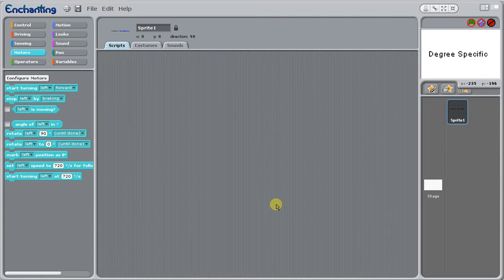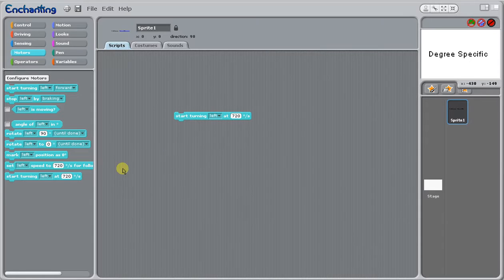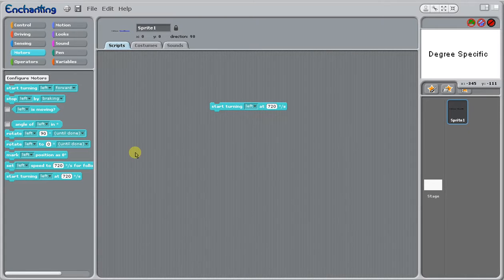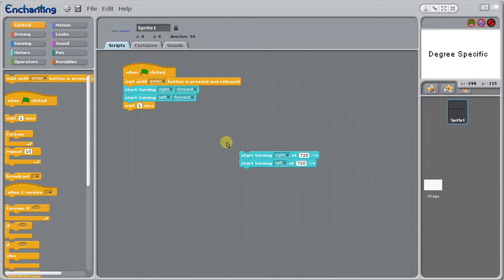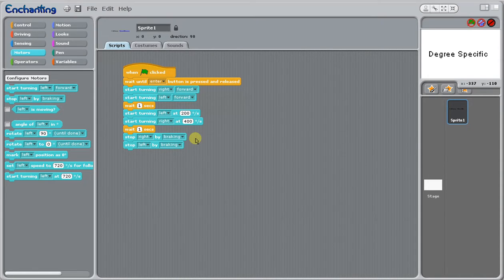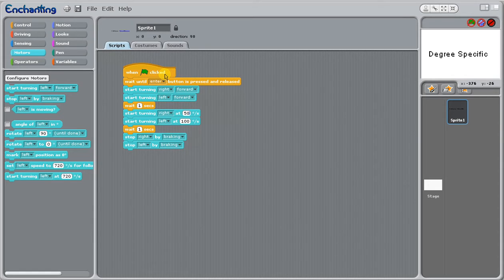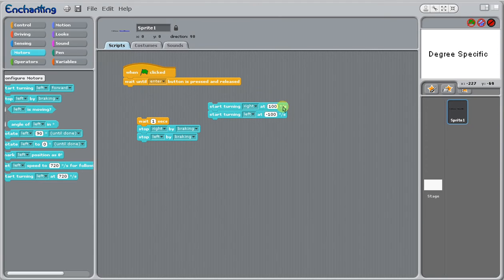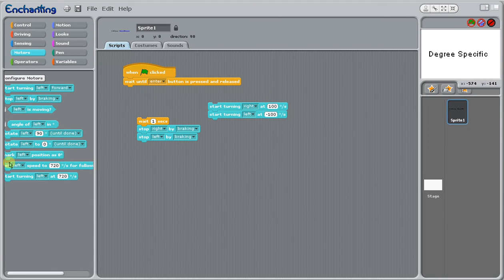Lego NXT Degree Specific example in Enchanting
Learn about Degree Specific programming in Enchanting for the Lego NXT